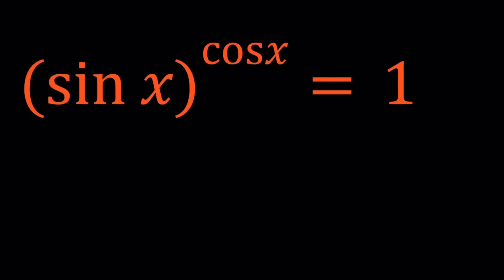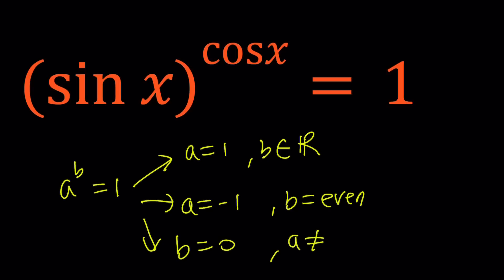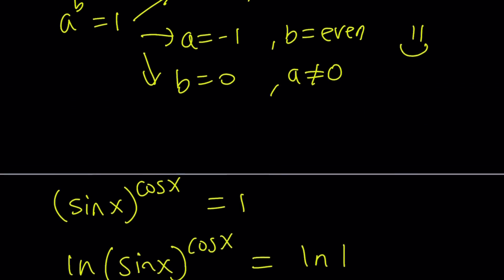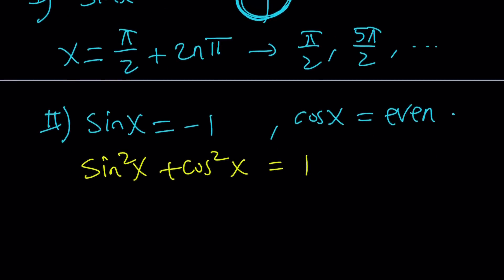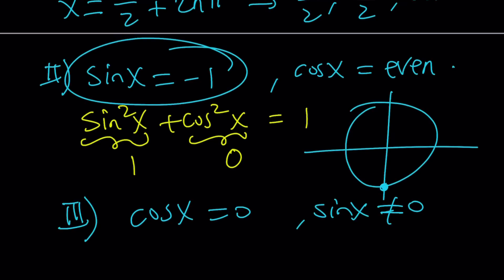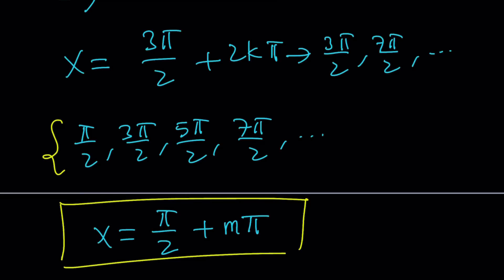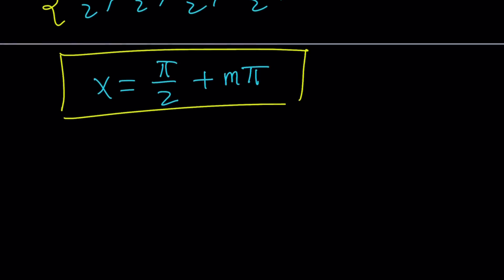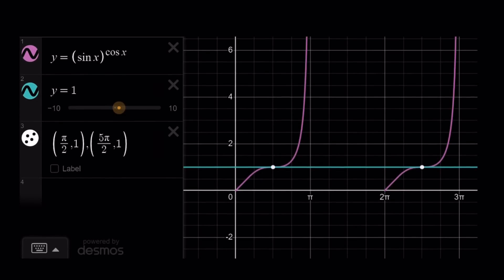An Exponential Trigonometric Equation | Math Olympiads